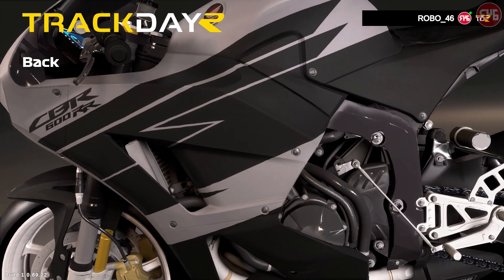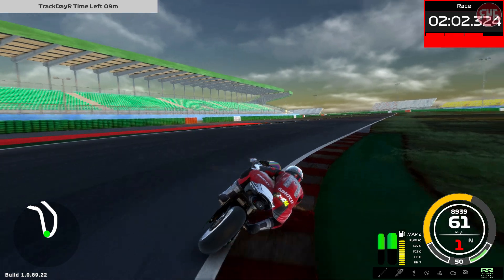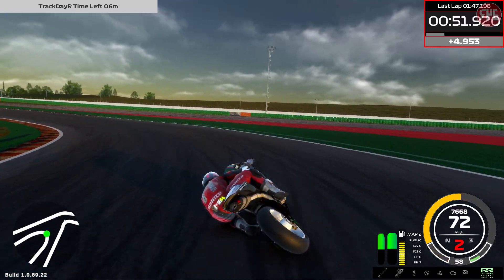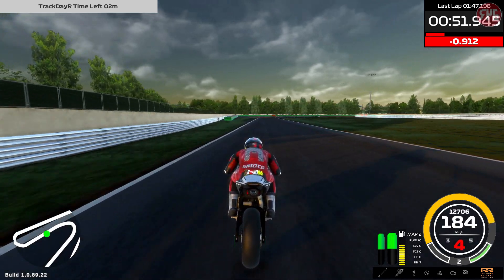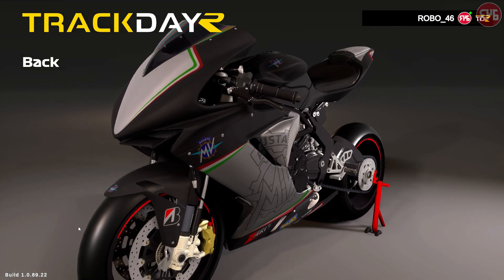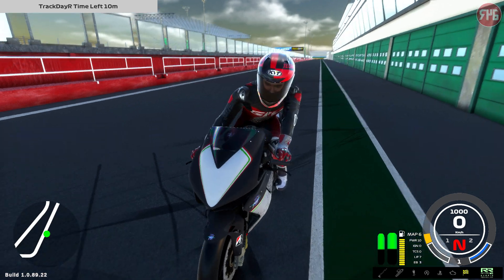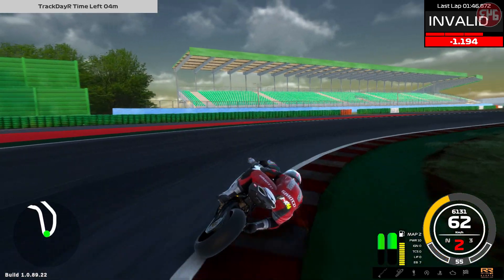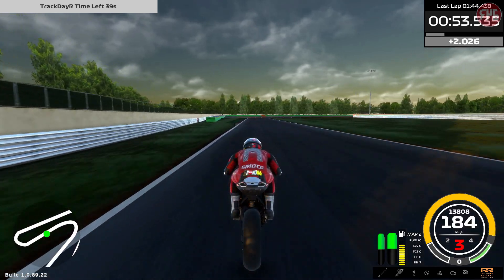TrackDayR | Bike Mods - Honda CBR 600RR & MV Agusta F3 675!!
Today I try out 2 more bike mods on TDR, the Honda CBR 600RR & the MV Agusta F3 675!!